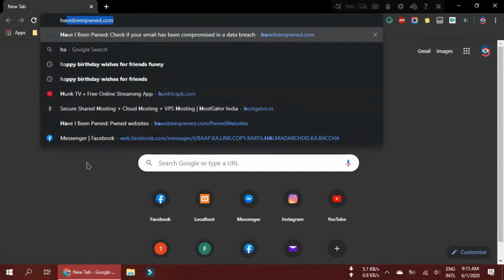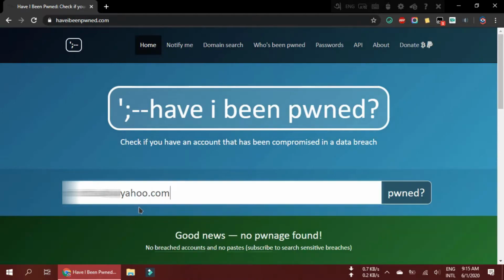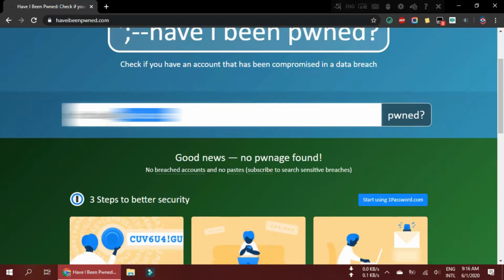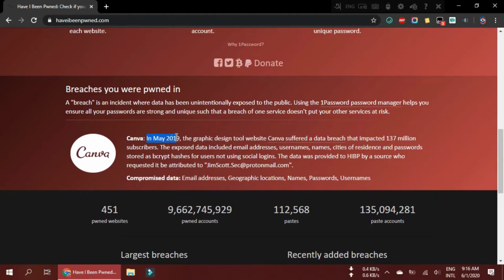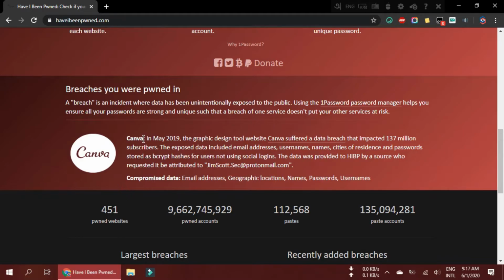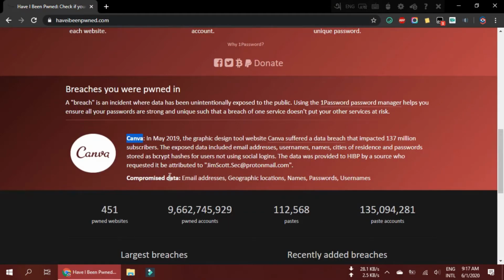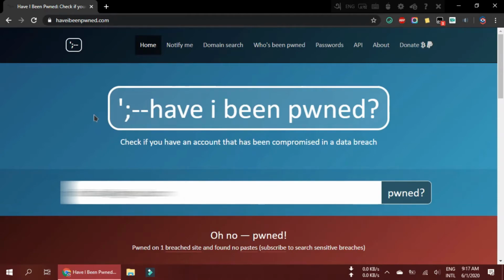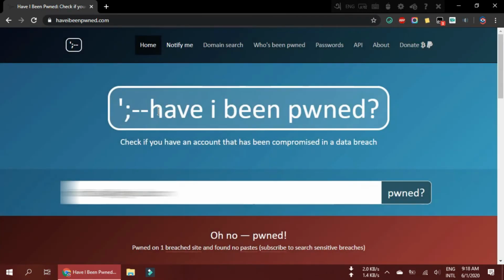have I been pwned or Hacked | data breach | spycoding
Hey there, I am Istiak and in this video, I have shown you guys how you can Check If your account has been hacked or pwned. Well, Basically there are more than 9 billion accounts available online and can be accessed by anyone. These account's data were leaked due to data breaches or Database hacking. And in this video, we will be checking if our email is also included in the pwned accounts list or not

1) How to Check if your account has been pwned
2) How to Check if your account has been hacked
3) What is pwned?
4) How to secure pwned or hacked accounts

Pwned Passwords are 555,278,657 real-world passwords previously exposed in data breaches. This exposure makes them unsuitable for ongoing use as they're at much greater risk of being used to take over other accounts. They're searchable online below as well as being downloadable for use in other online systems.

Instructions
1) Open up your browser (anyone you like)
3) Complete the task by clicking the buttons
4) After complete both tasks, click on "Get Link"
6) Click on pwned
7) Check your result
8) if the result is negative, then watch the video to get to know how to be secured

About Me
Name: Nifi Istiak Borsho
age: 16+
Class: High School
Passion: Coding, Programming
Coding Lernt from W3Schools.com, Mosh Hamdani, Udemy etc.
Favourite Youtuber: PewDiePie, Mr Beast, Ajaira LTD., Technical Sagar, Tawhid Afridi and etc...
I love to Desing using codes, editing Videos, Eiding and Creating templates of websites, Editing pictures,
Hobby: Software Developer, A YouTuber and Blogger(Does not matter even if it is Small )

Twitter: Not available at Twitter

Used Music
Music that has been used-
1) Cartoon - On &On
2) Alan Walker - Force

24 hours
security
chad and vy
regina
project zorgo
microsoft windows
vy
daniel
haveibeenpwned safe
101
spy
cracking
gmail
computer
credentials
cyber weapons
owned
hacked emails
leaked passwords list
pz9
wht
do it yourself
2020
hunt
password
computers
dobre
melvin
safe
have i been pwned in telugu
spy ninja
hash
information
hak.5
sha1 explained
hibp
lifehacks
howto
snubs
pz4
use
computer security basics
dump
diy activities
account
weak passwords
dr mike pound
email accounts
5-minute crafts
email hacking
have i been pwned malayalam
emails
spy coding
useful things
cleartext